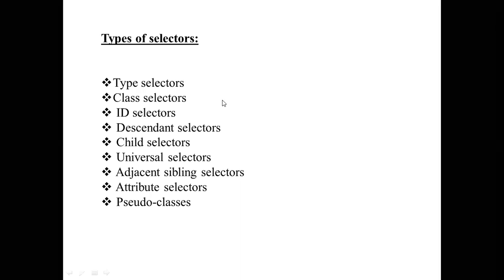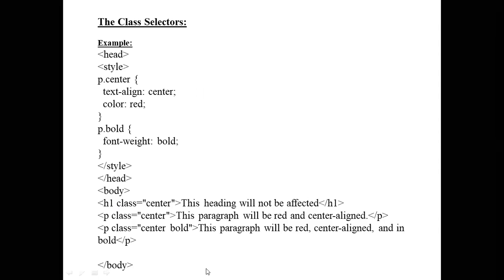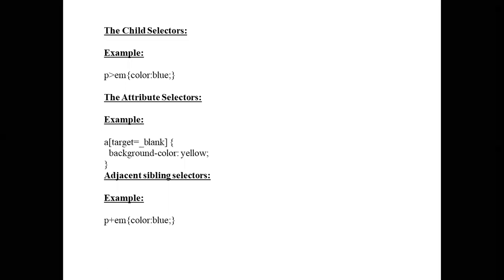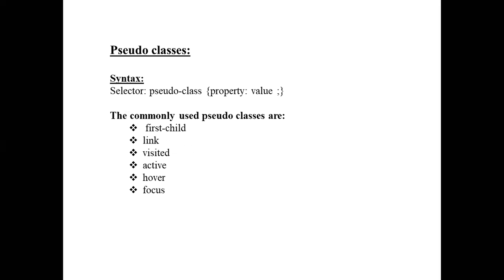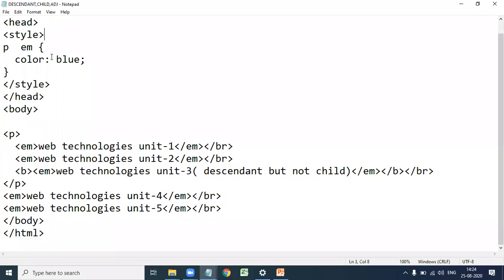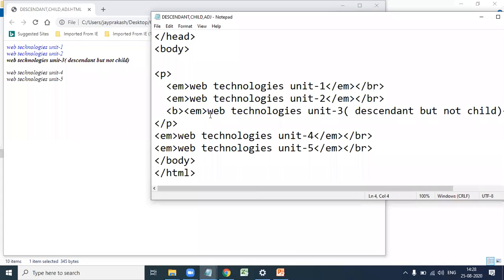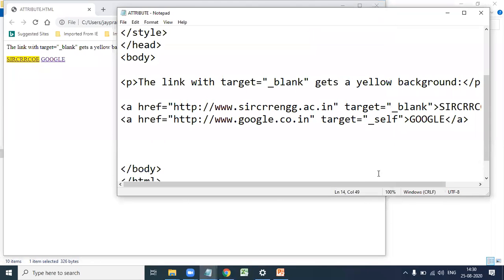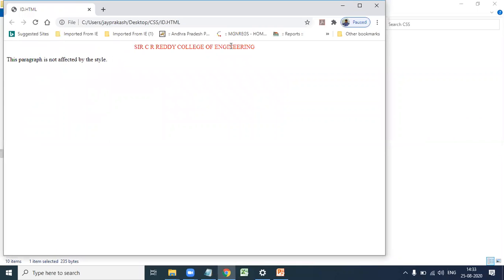WEB TECHNOLOGIES LECTURE 5 SJP